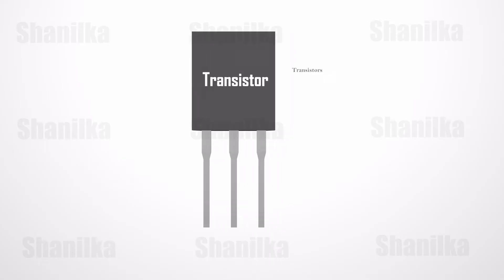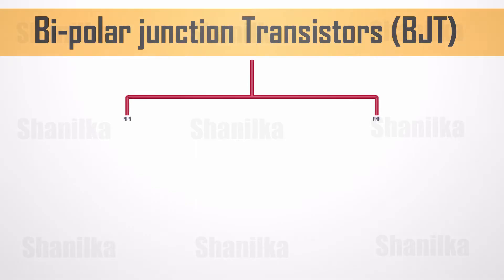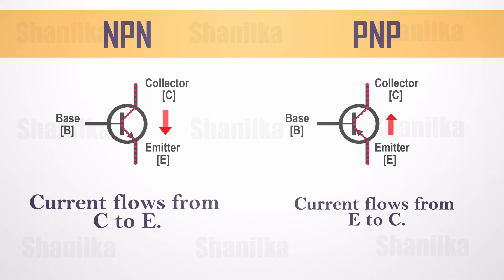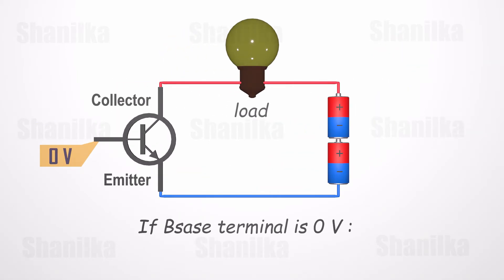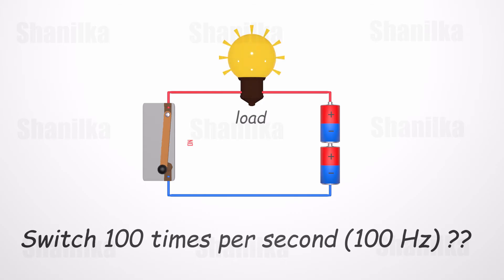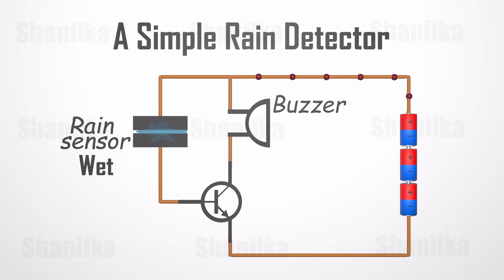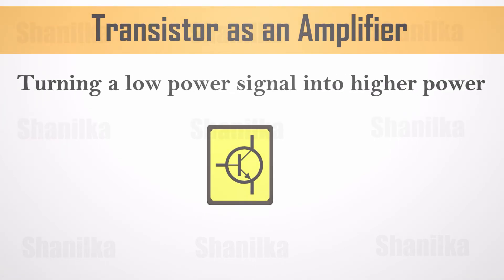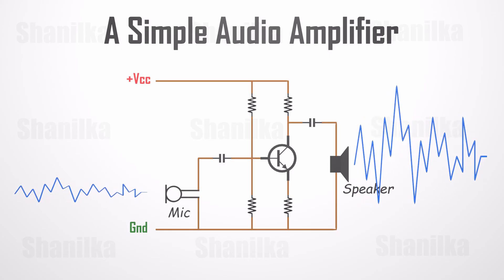Transistor explained | How Transistors work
Transistors explained. How transistors works.
This video will explain on how a transistor works and different types of transistors.
 Bi-polar junction (BJT) and metal-oxide field-effect (MOSFET)
It will also discuss about NPN transistors, PNP transistors and many more.

0:00 Transistor explained
0:10 History of Transistors
0:43 Types of Transistors
0:57 BJT
1:26 NPN  Transistor and PNP Transistor
2:08 Transistor as a Switch
4:06 Practical use- Rain Detector
5:18 Transistor as an Amplifier
5:58 Practical use- Hearing Aids